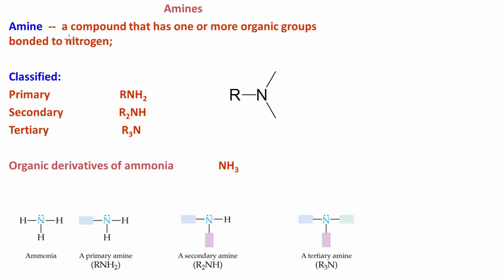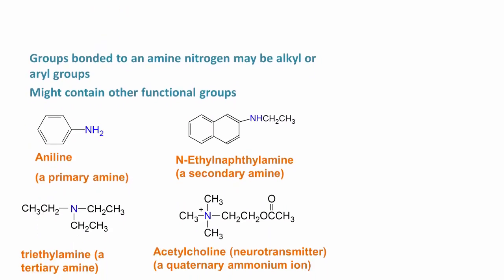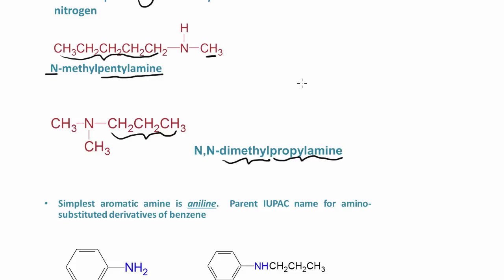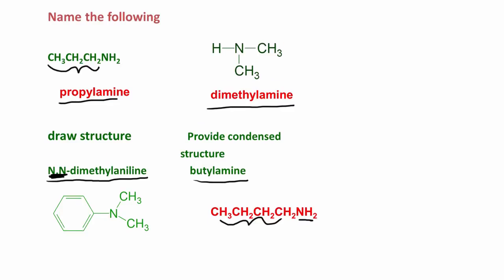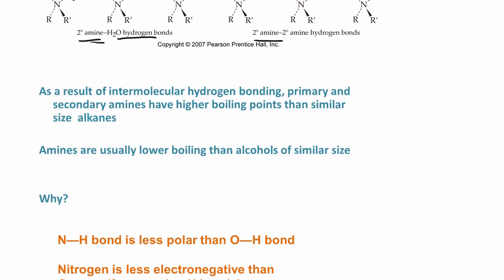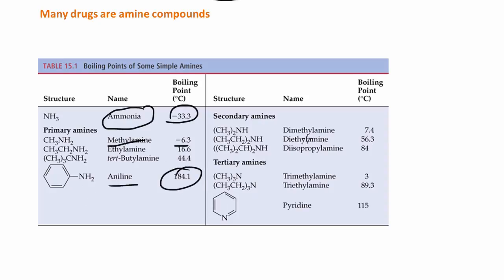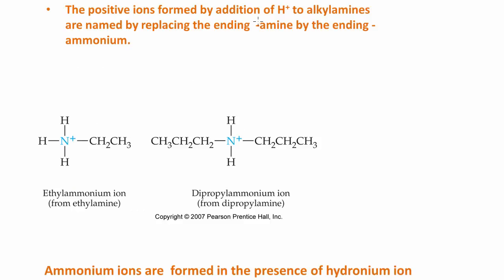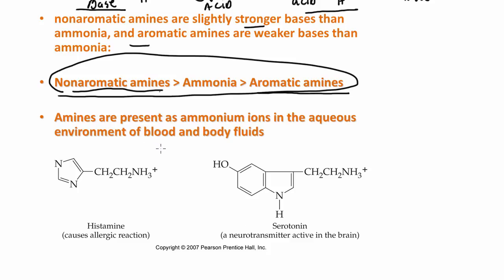Amines: GOB Chemistry